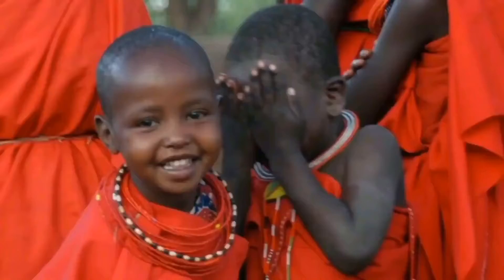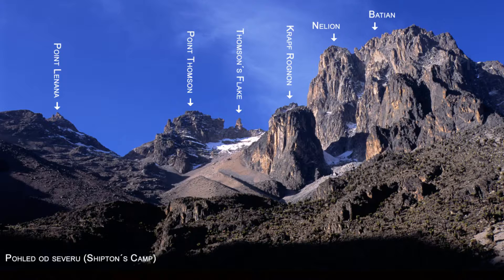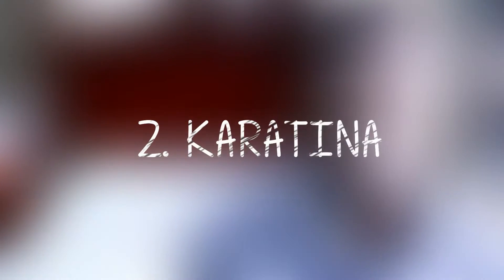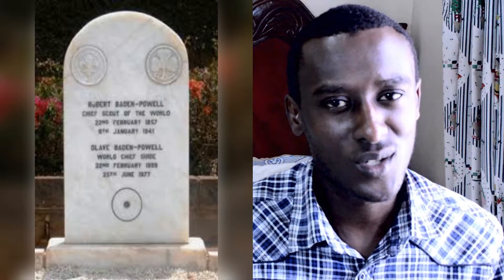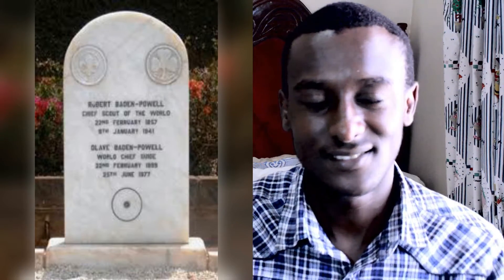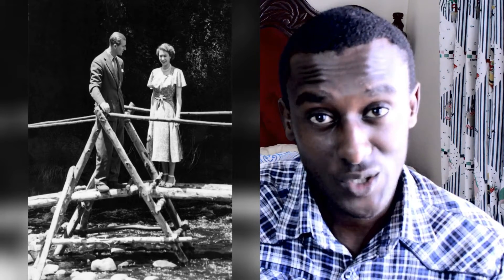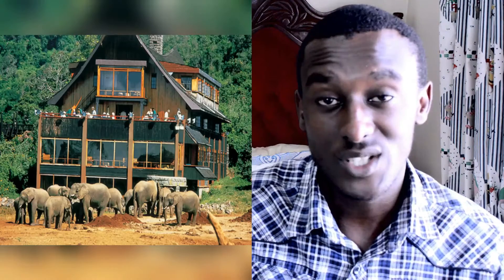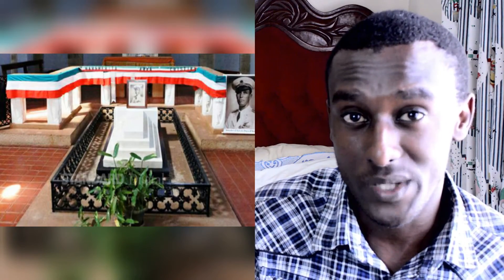Mt Kenya, 5 in NYERI COUNTY